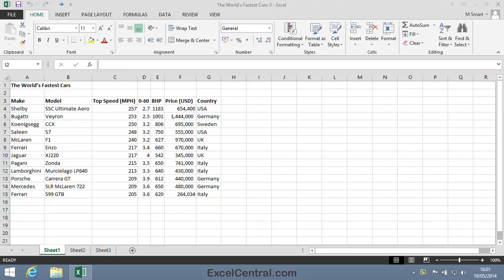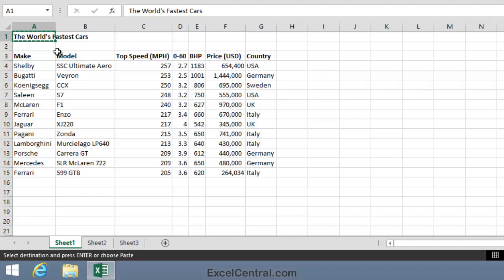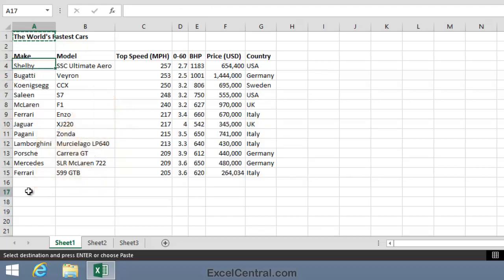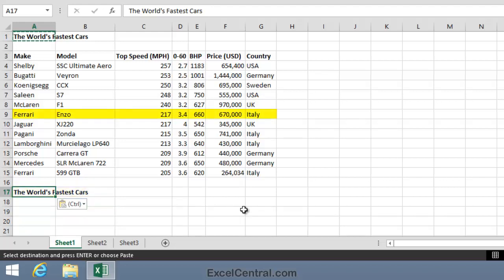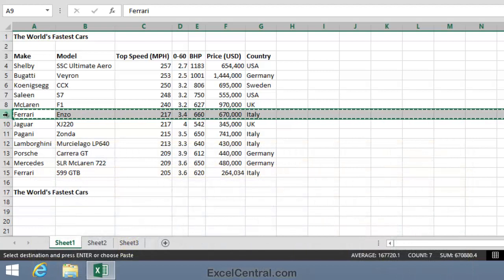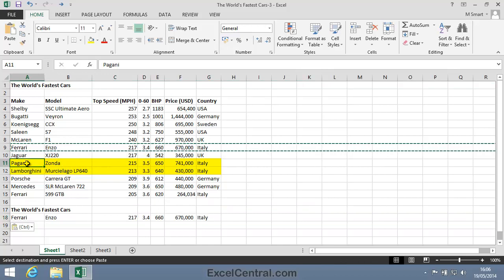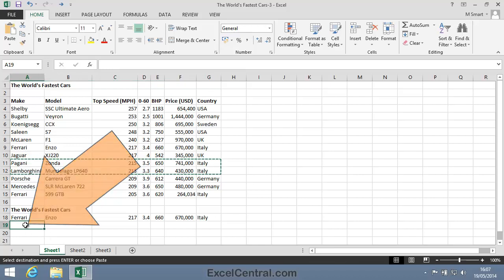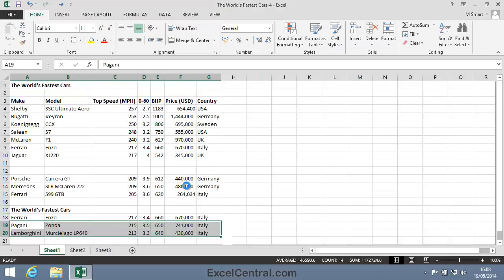3-3: Cut, copy and paste includes Keyboard Shortcut Keys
When you are proficient at Cut, Copy and Paste you dramatically improve your Excel productivity.  This lesson explains and demonstrates how you can do this both with mouse and keyboard.

⌚ Timestamps
0:00​ Sample file download instructions, download link, and discussion of sample file.
0:10 Simple copy and paste demonstrated using right-click mouse method.
0:31 Clipboard explained and how it can be used to paste Excel data into any Office application.
2:10 Copy an entire row using the Keyboard Shortcut Key Ctrl-C and then paste using Ctrl-V.
3:35 Simple cut and paste demonstrated using right-click mouse method.
5-19 Link to next lesson, course session playlist and to download sample file set.